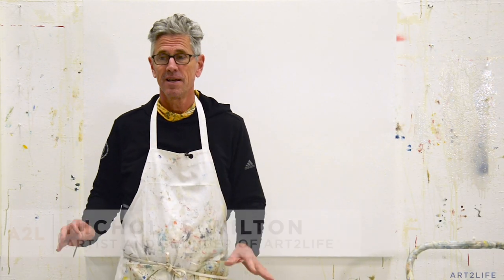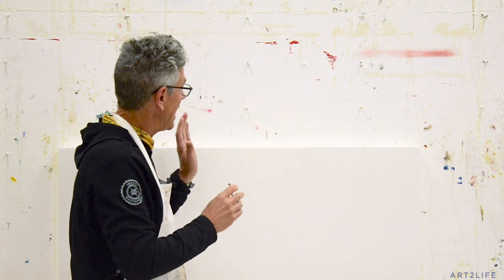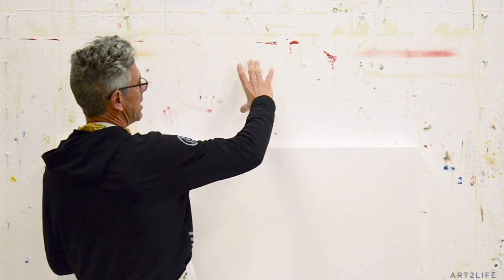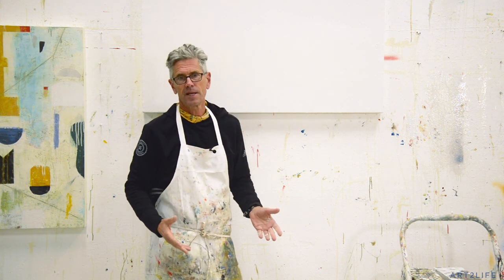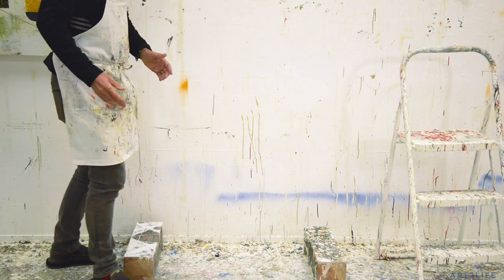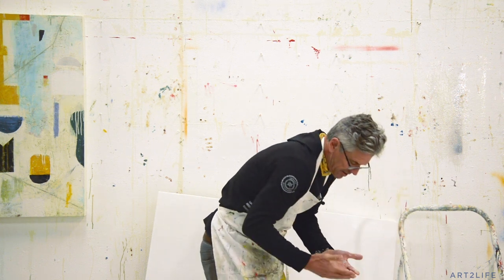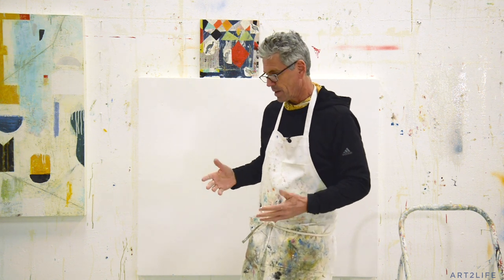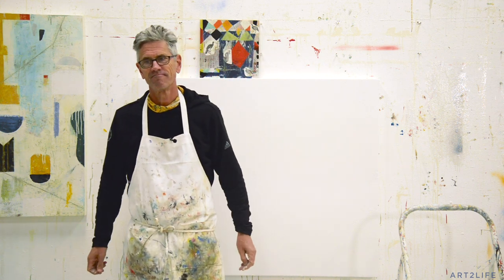How my studio wall works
One of the most common questions I get asked is, "How does your studio wall work?” In other words, how do I hang all these different sized paintings on my painting wall? So today, I thought I would show you.

I also share a tip about these 6" x 18" blocks of wood that hold my larger paintings off the ground. In most artist studios, old rickety paint cans are doing this job, but I find the wood blocks more stable and quick to set up, especially if you are alone in the studio. You can get them at any hardware store.

Let us know how you set up your painting wall in the comments below.

I hope you're having a relaxing weekend.

Nicholas

PS If you haven't already, join the Free Art2Life Artists Facebook Group by clicking
Every day, artists from all over the world are creating amazing art.